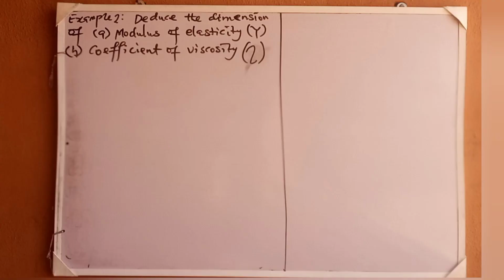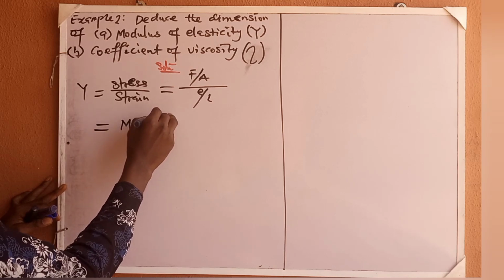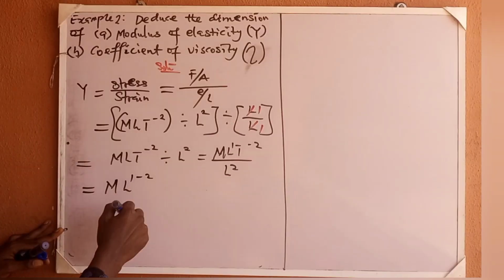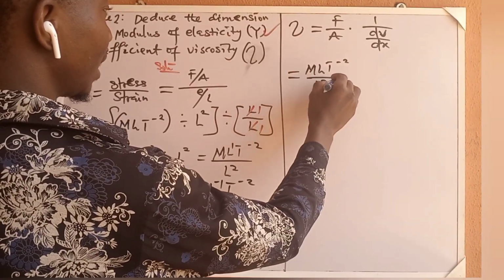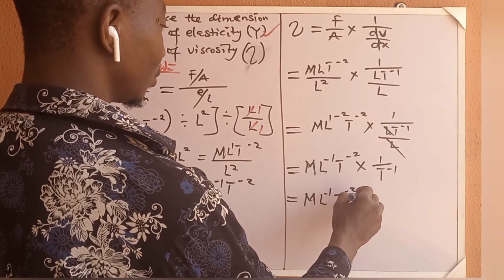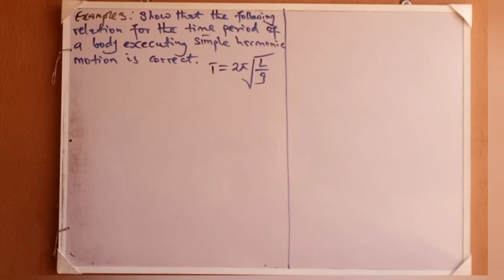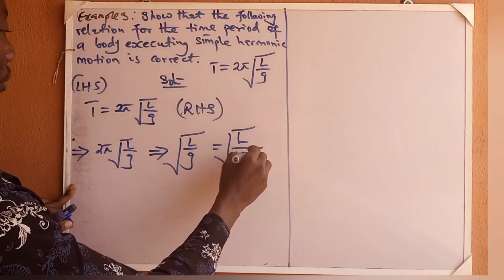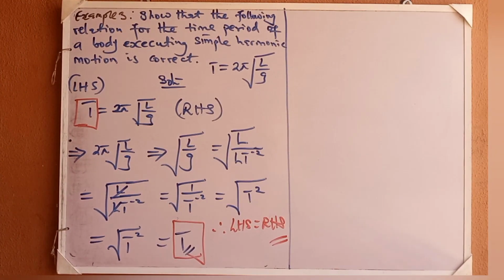Part2: How to Determine the Dimensions of Young's Modulus, Coefficient of Viscosity | VerifyEquation